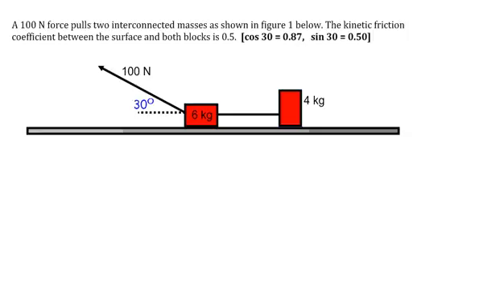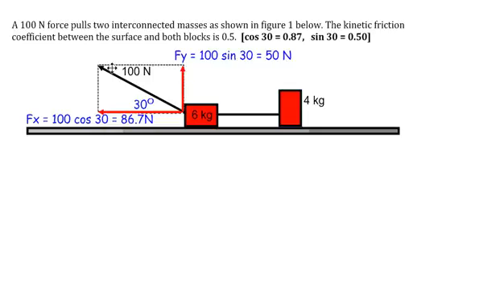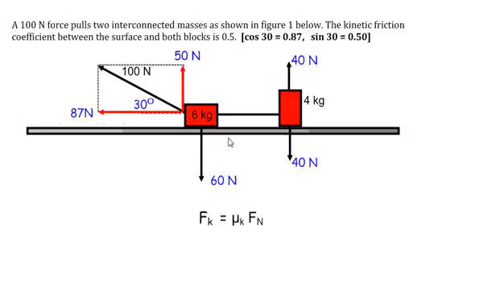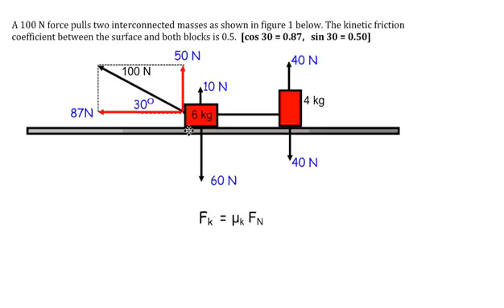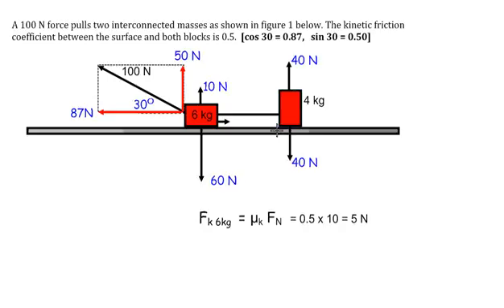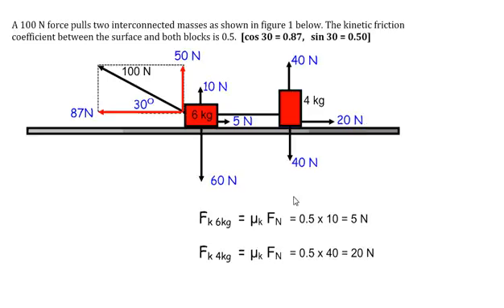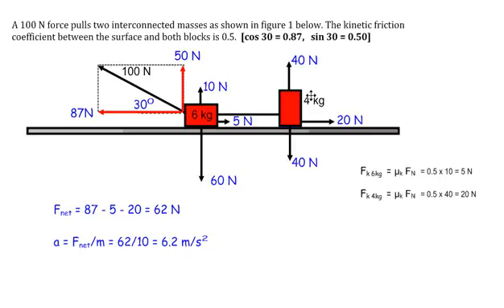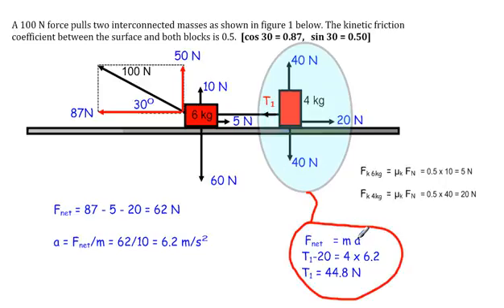Interconnected body Revision Problem 1 for G10 ES